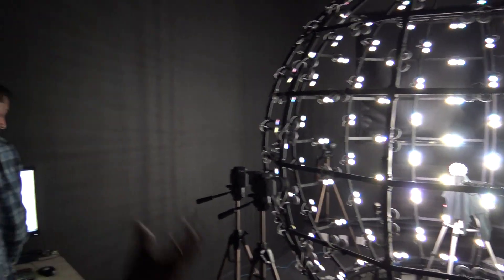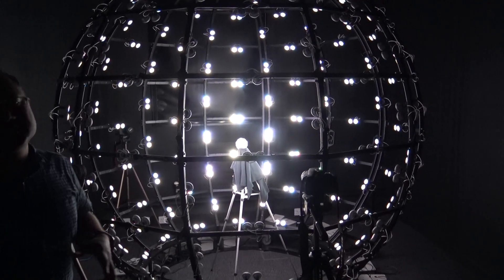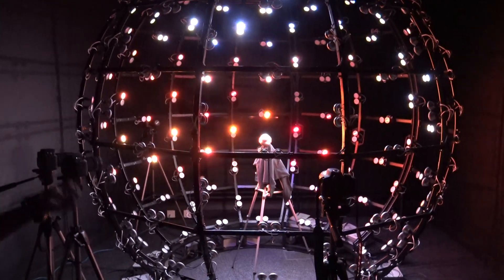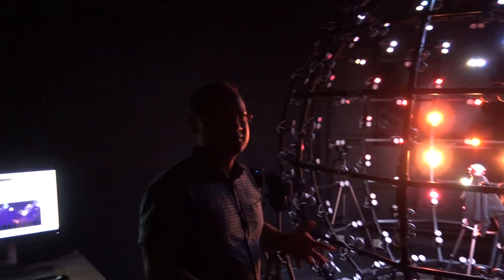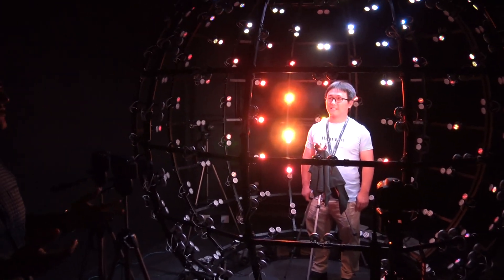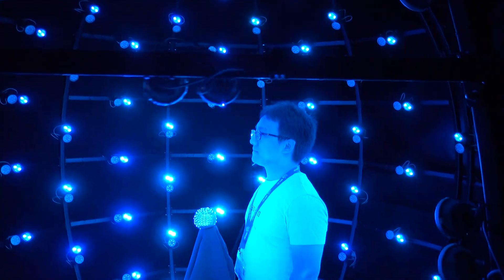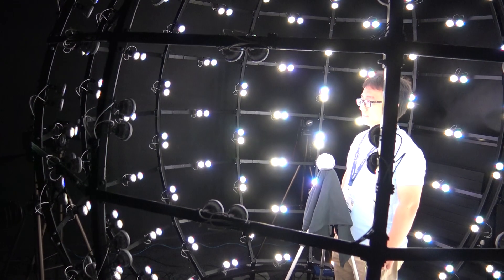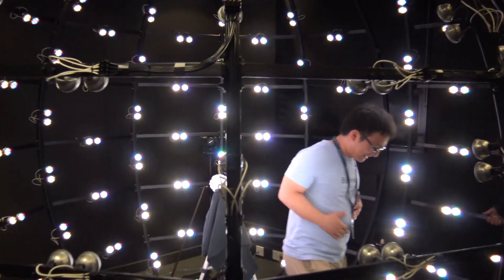BMVC 2017 - Multispectral Light Stage demo - Realistic Graphics and Imaging group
Multispectral LED Sphere, August 2017

Christos Kampouris             Husheng Deng              Alix Feniès            Abhijeet Ghosh

Abstract: We have built a multispectral light stage (LED sphere) consisting of 168 RGB and color temperature controllable white (W+) lamps, respectively. The light stage is powered with off-the-shelf programmable MR16 lamps from Philips Colorkinetics: 168 iColor MR gen3 lamps for RGB illumination, and 168 iW MR gen3 lamps for color temperature controllable white (2700K – 5700K) illumination. The design is heavily inspired by various light stages developed by Paul Debevec and colleagues at USC-ICT, particularly Light Stages 3, 5 and X. However, unlike a typical geodesic (subdivided icosahedron) structure, our light stage metal (steel) structure (2.5 meter diameter) has been fabricated along spherical coordinates with latitude-longitude profiles for a simplified wiring and Ethernet-based control layout for the LED lamps. The light stage can be employed for both controlled appearance measurements as well as realistic lighting reproduction applications.